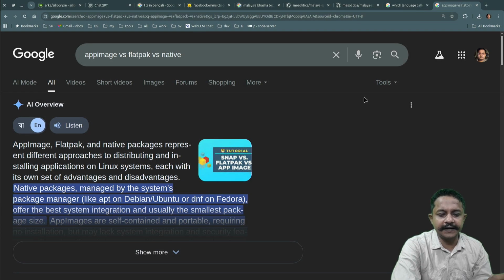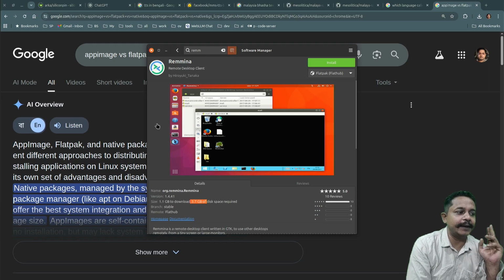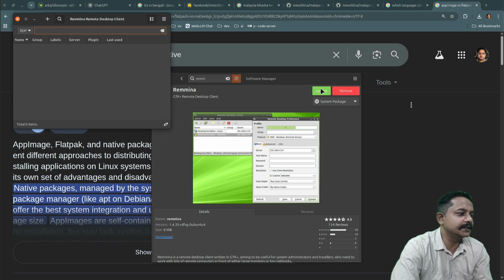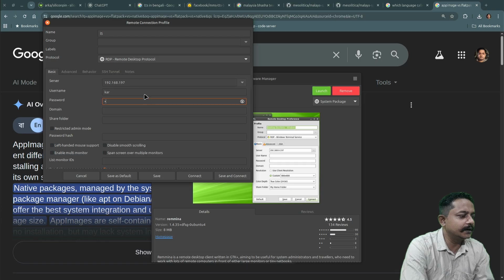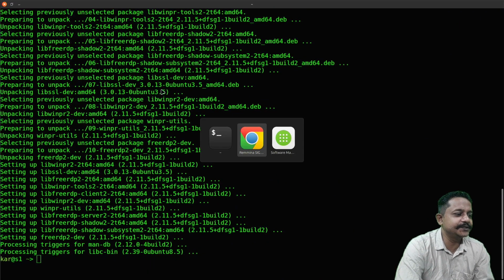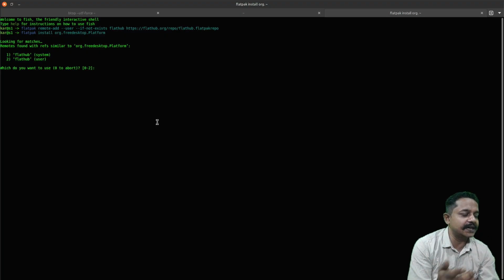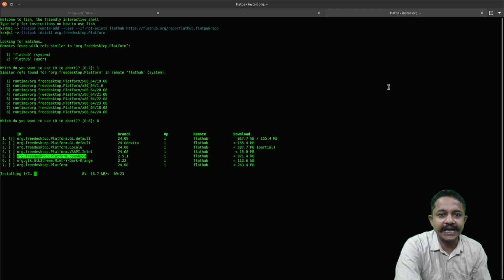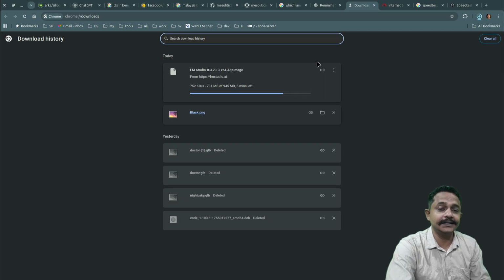Appimage VS Flatpak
Package manager in linux appimage flatpak snap